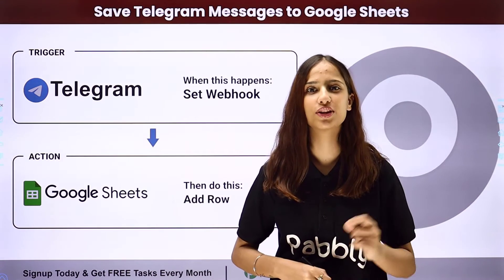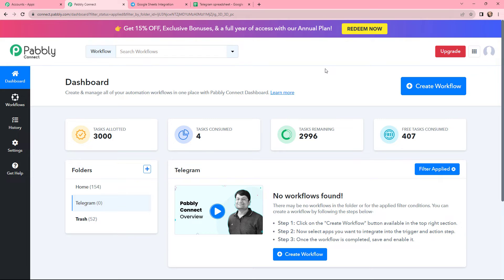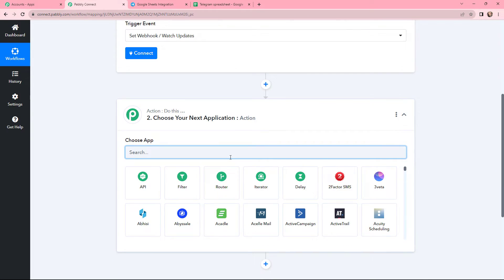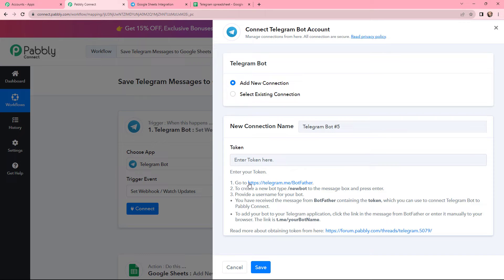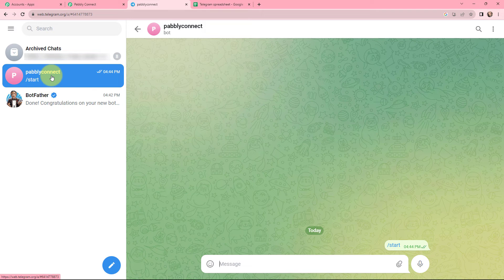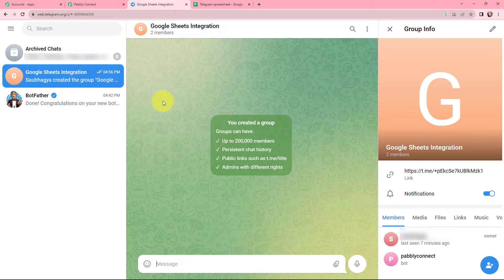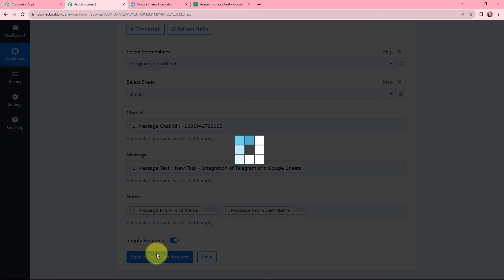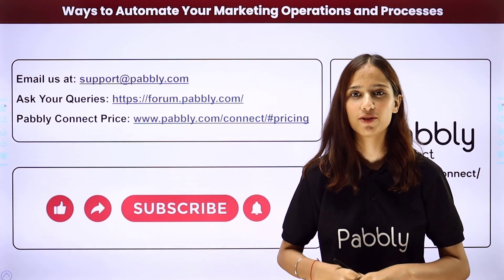Telegram Bot Google Sheets | Save Telegram Messages to Google Sheets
In this video tutorial, we'll show you how to create a Telegram bot that can automatically save Telegram messages to Google Sheets, enhancing your data collection and management. With this automation, you can efficiently store and organize messages from your Telegram conversations.

Discover how to set up a Telegram bot and link it to your Google Sheets, allowing messages from your chats to be instantly recorded in a structured format. Whether you need to keep track of important conversations, gather data, or create logs, this integration will simplify your data management tasks.

1. Automation: Pabbly Connect offers automation capabilities that can help you automate mundane and repetitive tasks. This allows you to save time, money and resources.

2. Integration: Pabbly Connect provides a wide range of integrations so that you can connect different web services with each other. This helps you to create smarter workflow processes and make your business more efficient.

3. Security: Pabbly Connect takes security seriously and provides an industry-standard security system to protect your data and applications.

4. Scalability: Pabbly Connect is highly scalable and allows you to easily add new applications and services to your workflow.

 5. Cost-effective: Pabbly Connect is cost-effective and provides plans for different business sizes.